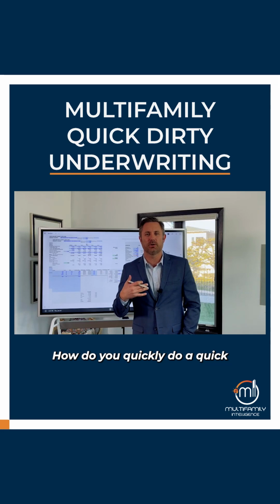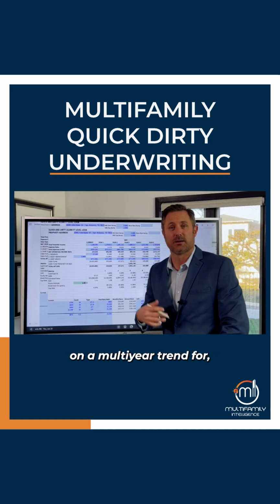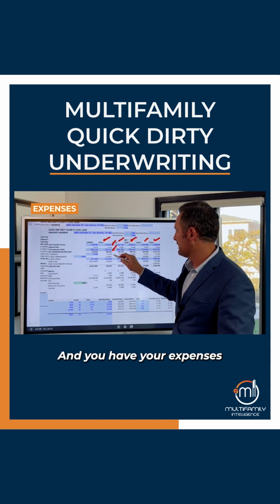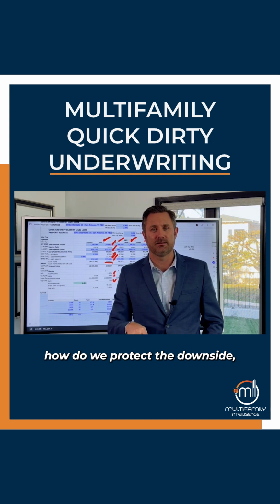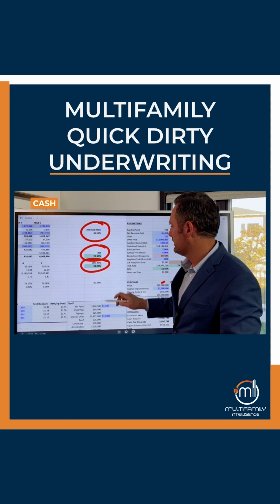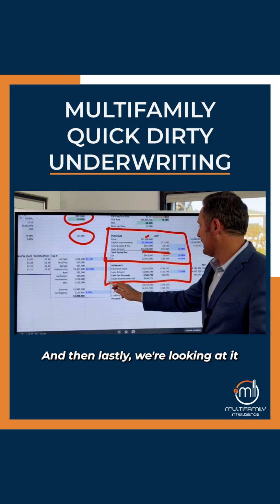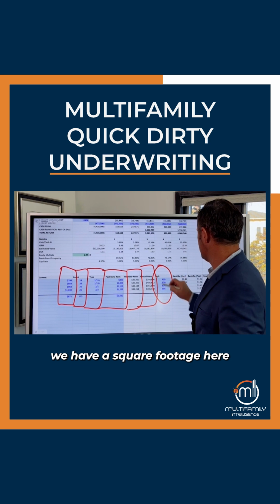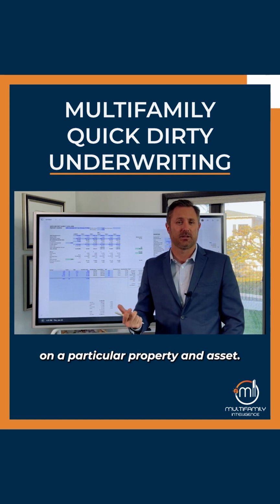Multifamily Deal Underwriting: Quick Tips To Analyze Large Apartment Investments! | Justin Brennan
This video teaches the essential steps to quickly and efficiently underwrite a multifamily deal. We’ll analyze large apartment complexes, focusing on multifamily real estate investing strategies.

Understand the underwriting process from start to finish, including how to evaluate potential income, expenses, and financial metrics like cash flow and ROI. Whether new to multifamily syndication or looking to refine your skills, this guide will help you make informed investment decisions.

This video is about Multifamily Deal Underwriting: Quick Tips To Analyze Large Apartment Investments! But It also covers the following topics:

Apartment Complex Underwriting
Multifamily Investment Tips
Real Estate Investment Strategies

Video Title: Multifamily Deal Underwriting: Quick Tips To Analyze Large Apartment Investments! | Justin Brennan

✅ About Justin Brennan.

Welcome to Justin Brennan's channel! As CEO of The Brennan Pohle Group, I focus on acquiring and developing multifamily properties across the U.S. With over 500+ units and $157M in assets, my team and I aim for 10,000+ units and $4B in assets. Here, I share my journey and expertise in real estate, from title insurance to property management. Join me for insights on multifamily real estate, investment strategies, and personal growth.

🔹EXPERIENCE
•     Licensed REALTOR ®DRE#01866398
•     15 years experience as a Realtor and Investor
•     Former Asset Manager for Chase & Fannie Mae. (Handled thousands of distressed properties, short sales, and REOs throughout the USA.)

🔹EDUCATION:
 •    Degree in Finance & Marketing - Pepperdine University
 •    Masters Degree in Business - University of San Diego
 •    Masters Degree in Real Estate Development  - University of San Diego Burnham Moores
 •    Certified Distressed Property Expert (CDPE)
 •    Certified Investor Agent Specialist CIAS)